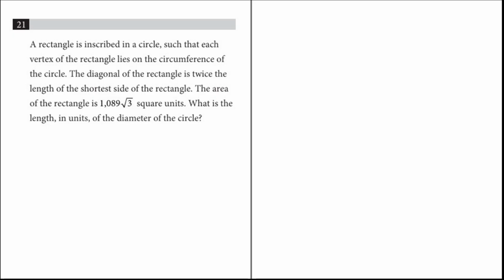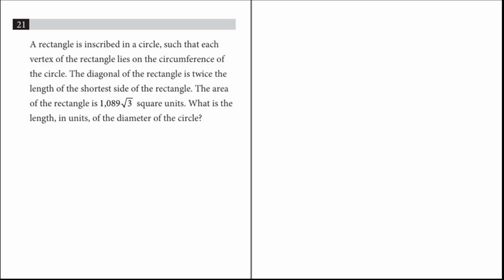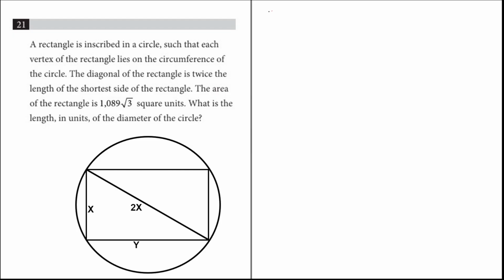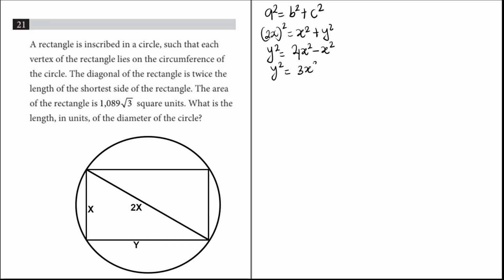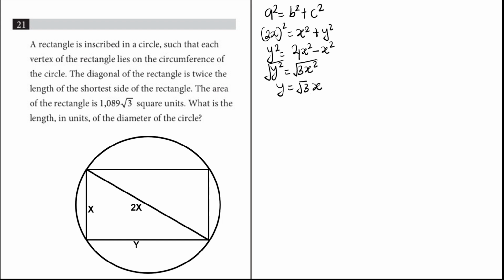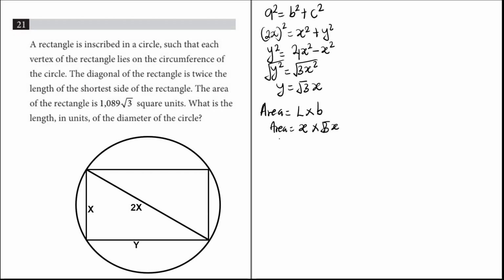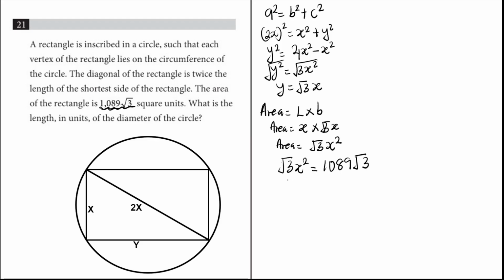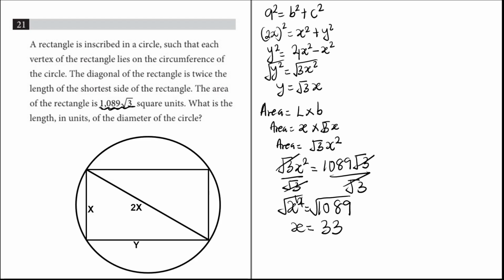SAT Math – Geometry (Area Problems)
This playlist focuses on SAT past paper questions on Geometry, specifically Area of Shapes.

In this series, we solve real SAT-style and past paper questions step by step, helping you understand how to approach geometry questions confidently in the SAT exam.

📌 Topics covered include:
– Area of rectangles, squares, triangles & circles
– Composite shapes
– Shaded region problems
– Units & conversions
– SAT geometry shortcuts & common traps

This playlist is ideal for:
✅ SAT students aiming for high scores
✅ International students
✅ Students retaking the SAT
✅ Anyone struggling with SAT Geometry

🎯 Goal: Help you master SAT Geometry and solve area questions accurately under exam time pressure.

👉 Watch in order and practice along with each video.